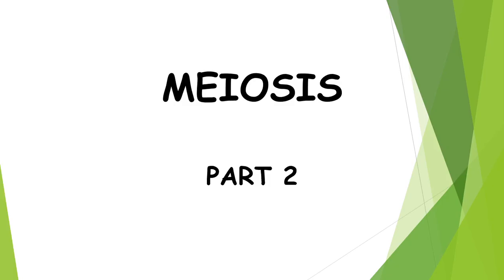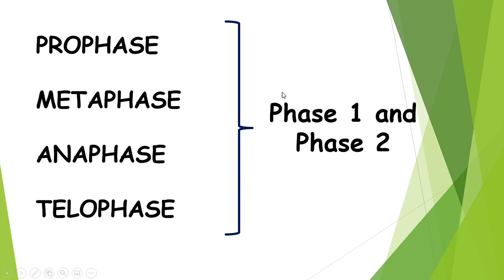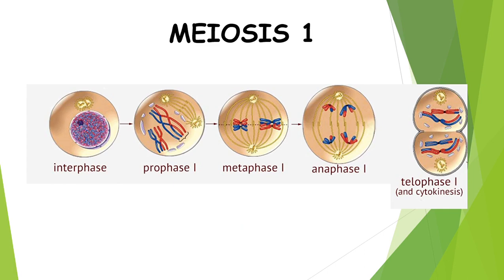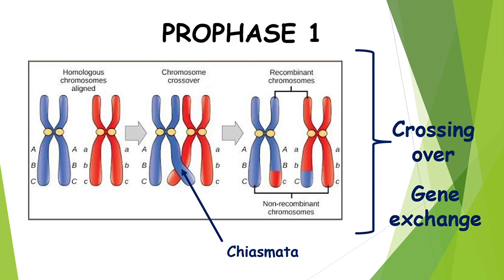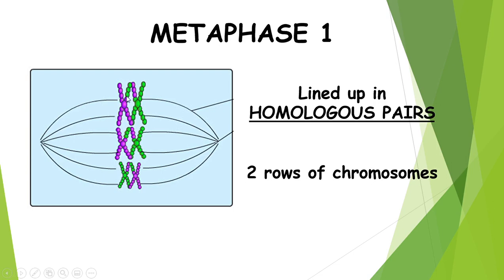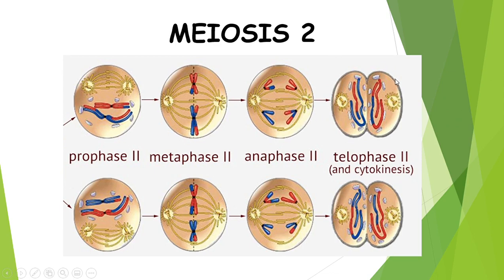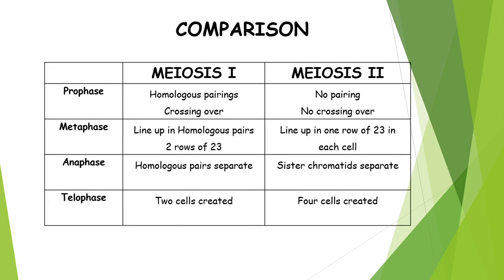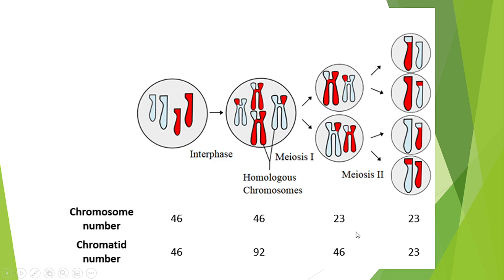Meiosis Part 2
A more in-depth look at the specific phases of Meiosis and what events and structures you need to know about

Skype: mathew.kirkland87